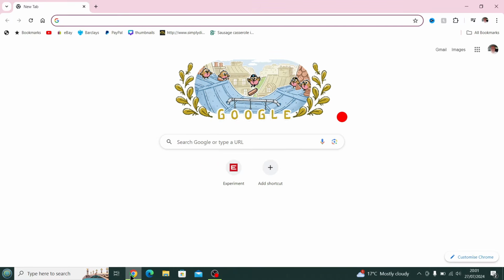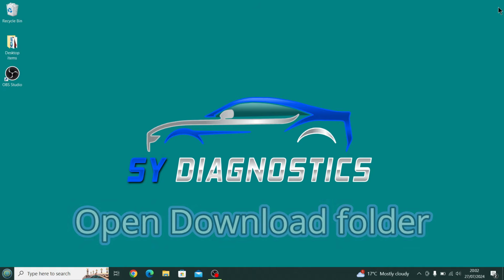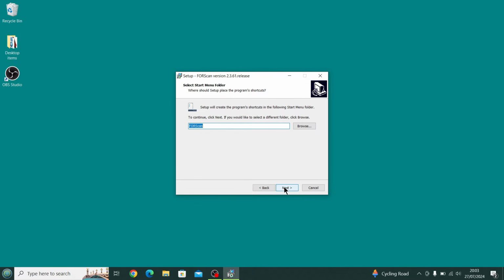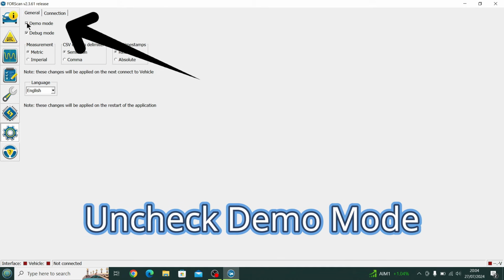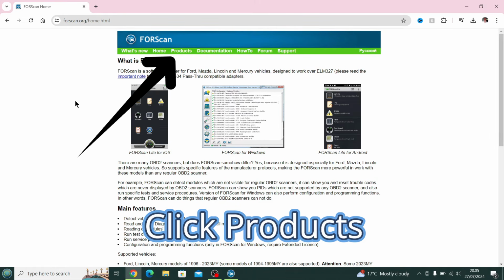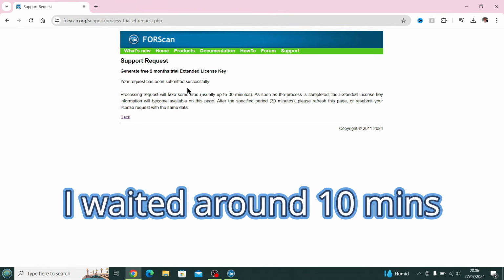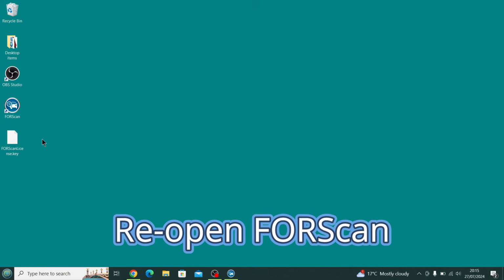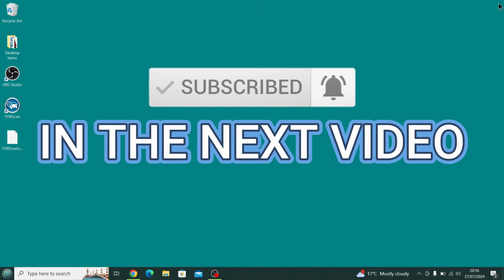Unlock FORScan For FREE - Extended Licence Tutorial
Everything you need to properly learn FORScan — from downloading it and picking the right adapter, right through to fault codes, live data, and safely making As-Built configuration changes. 67 pages, 18 chapters, written from 30 years as a vehicle technician — no more piecing it together from scattered forum posts.

Learn how to install Forscan for FREE with this step-by-step guide! Forscan is a powerful diagnostic and customisation tool for Ford, Lincoln, Mercury, and Mazda vehicles, giving you dealer-level access right from your own laptop.

In this video, I’ll show you how to download, install, and set up Forscan correctly,

Whether you’re a Ford enthusiast, a DIY mechanic, or a small garage owner, this Forscan tutorial will help you save money, fix issues faster, and unlock advanced functions most people don’t know about.

If you love car repair tutorials, OBD2 coding, or Ford tech hacks, don’t forget to like, subscribe, and turn on notifications for more weekly videos on Forscan tips, vehicle diagnostics, and budget garage tools.

** IF THIS VIDEO HAS HELPED IN ANY WAY, PLEASE CONSIDER BUYING ME A COFFEE **

Chapters:

00:00 Intro
00:14 Download Forscan
01:03 Install Forscan
02:15 Configuration
02:49 Generate Free License
04:20 Install License

If the video or any other videos have helped you in any way, please consider buying me a coffee: